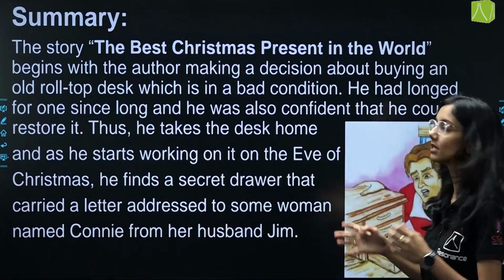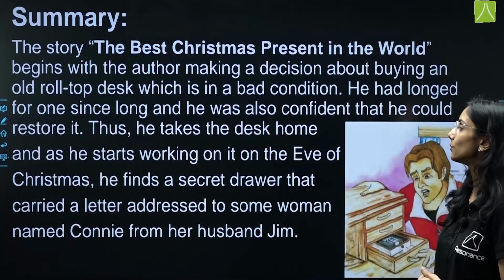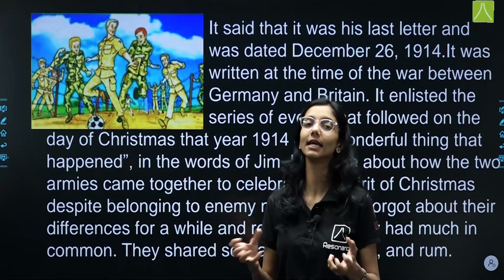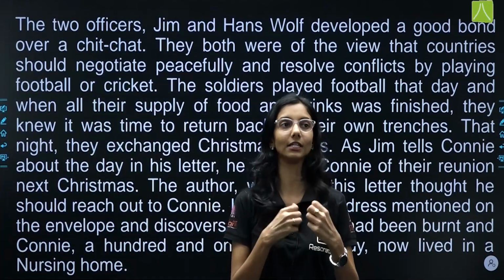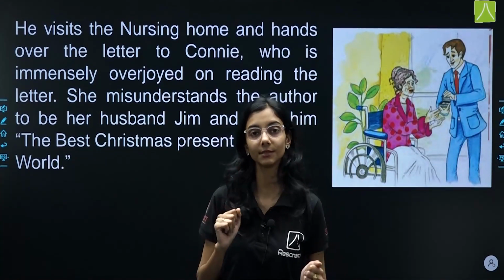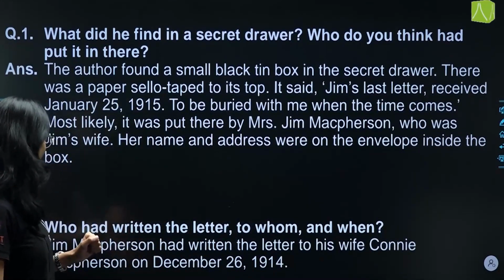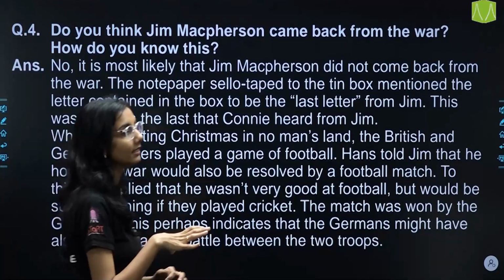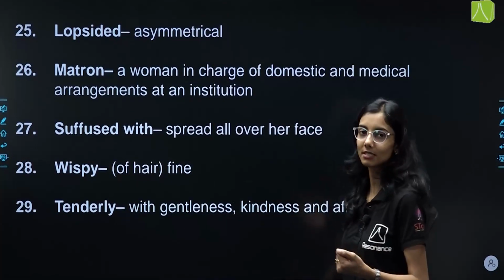THE BEST CHRISTMAS PRESENT IN THE WORLD | L-1| ENGLISH LEARNING SERIES CLASS 8